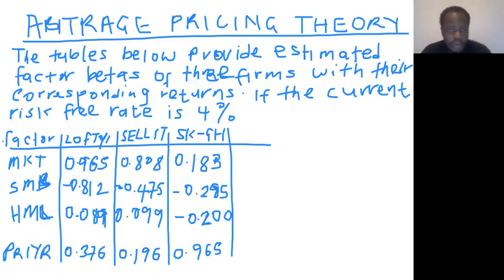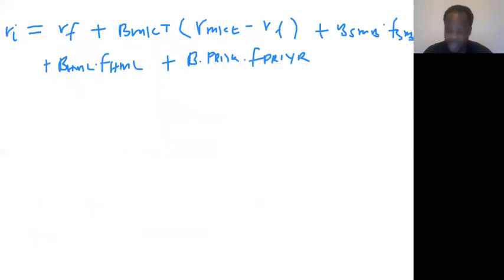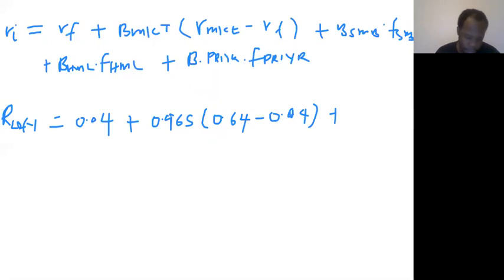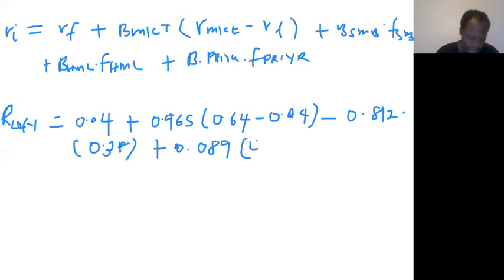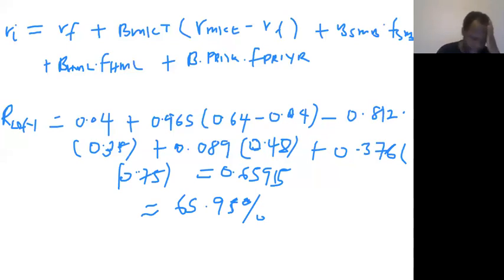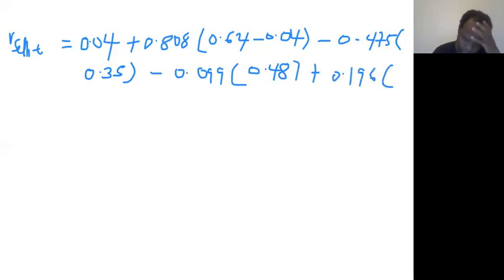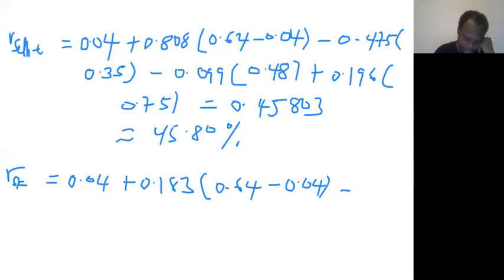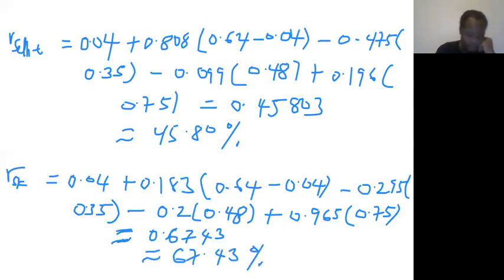Arbitrage Pricing Theory : Tutorial 1